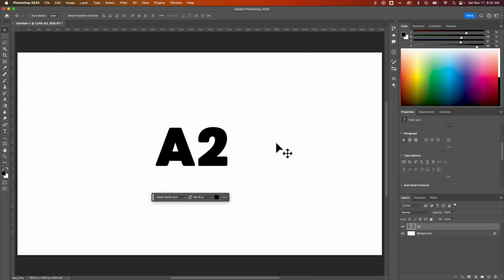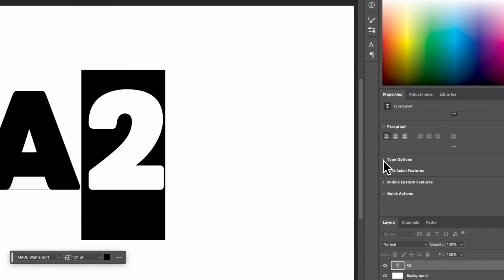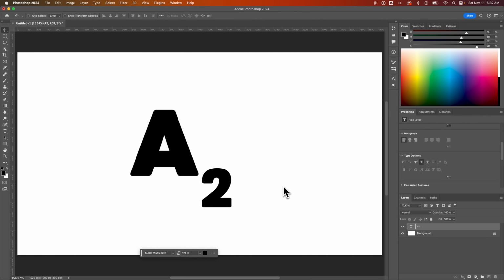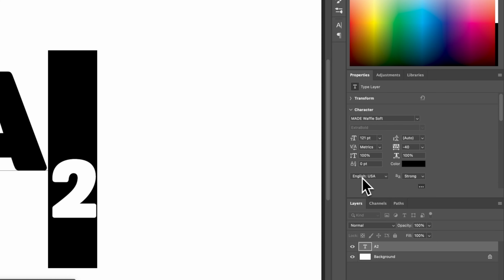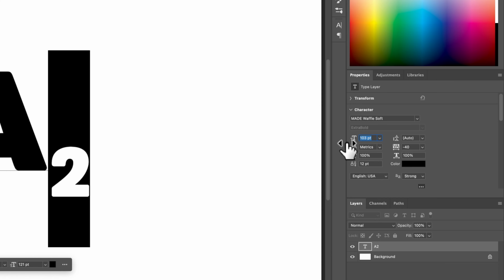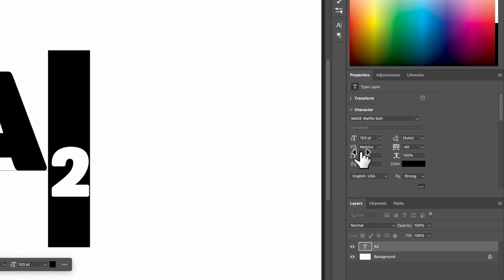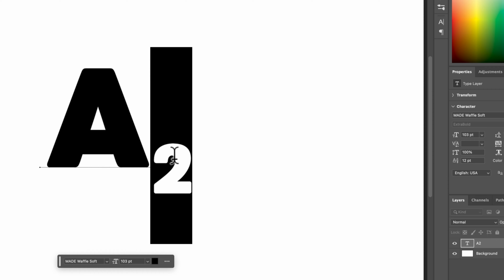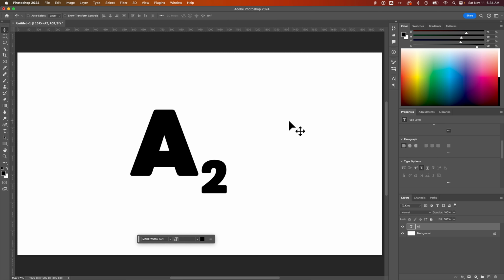How to Subscript in Photoshop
In this Photoshop tutorial, learn how to subscript in Photoshop.